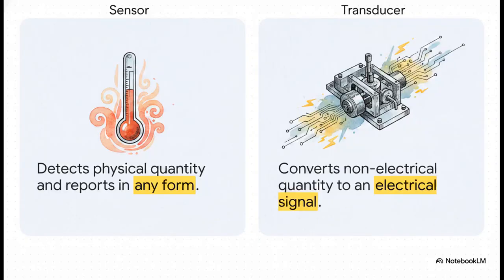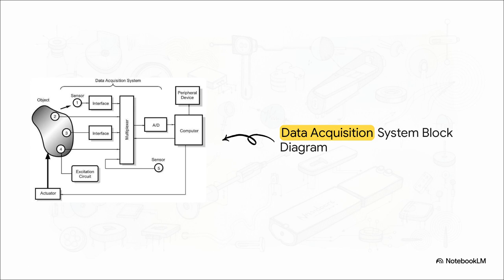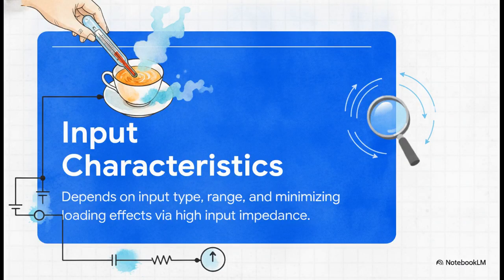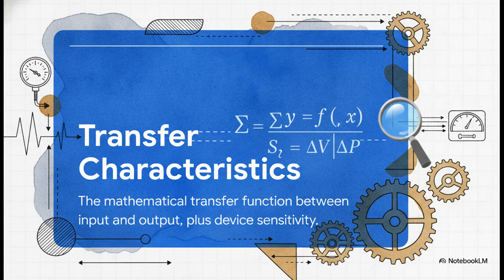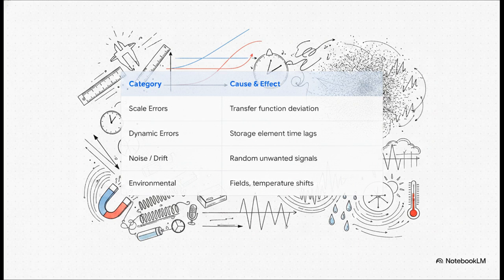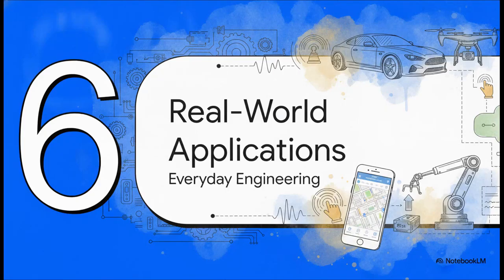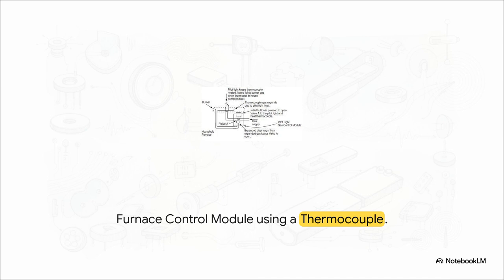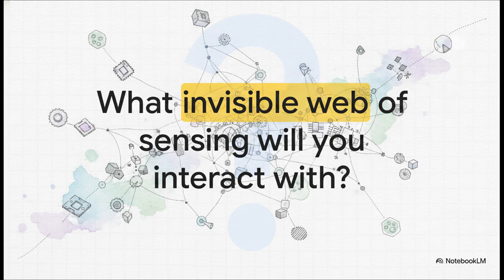Journey of a Signal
In this video, we explore the journey of a signal in a measurement and control system—from a physical quantity in the real world to an electrical signal that can be processed by a computer or controller. Learn how sensors, transducers, signal conditioning, analog-to-digital conversion, and actuators work together to enable intelligent systems and automation.